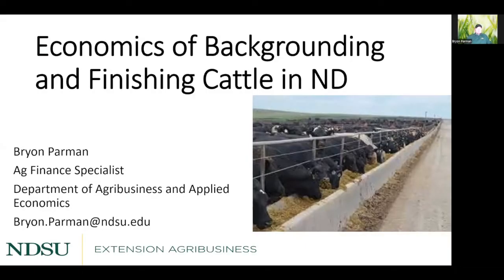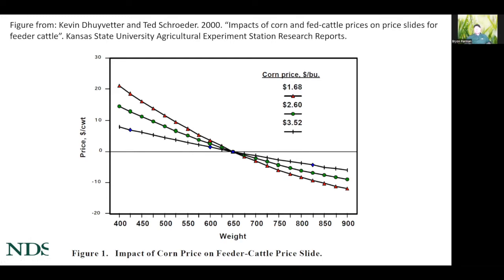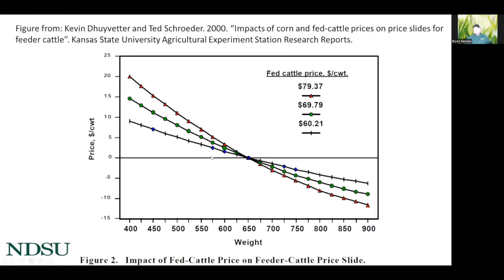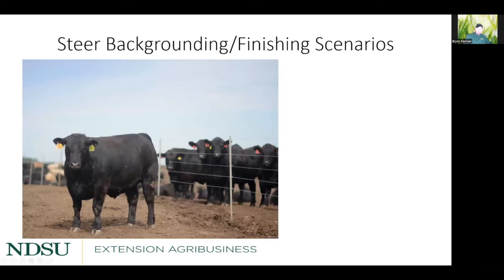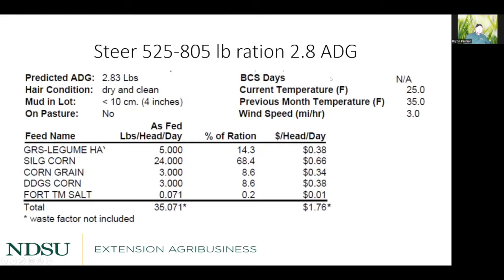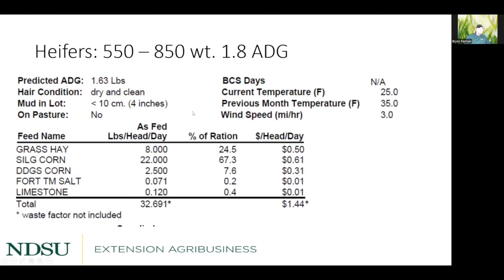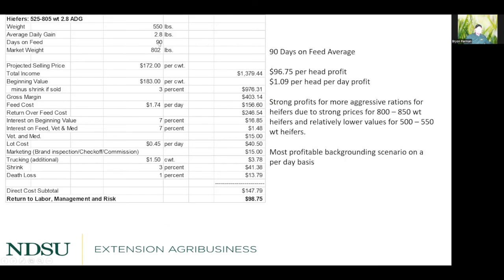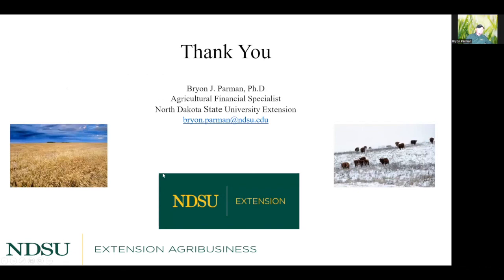Backgrounding Cattle 2022: Economics of Backgrounding and Finishing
Bryon Parman, NDSU Extension Ag Finance Specialist, talks about the economics of backgrounding and finishing cattle in North Dakota.